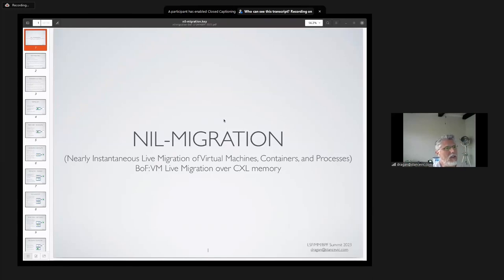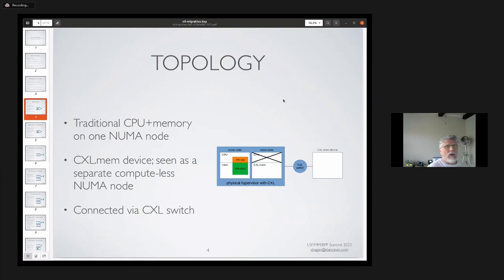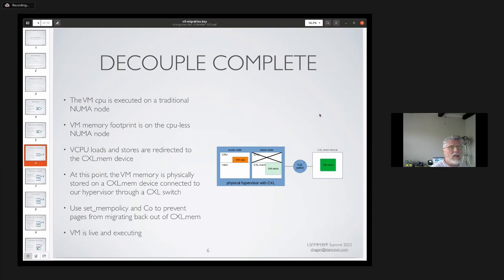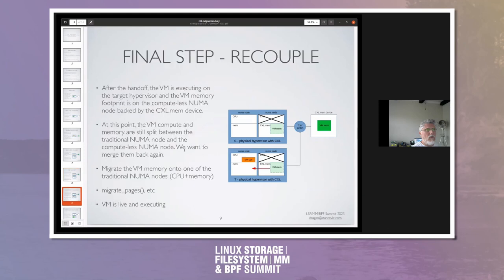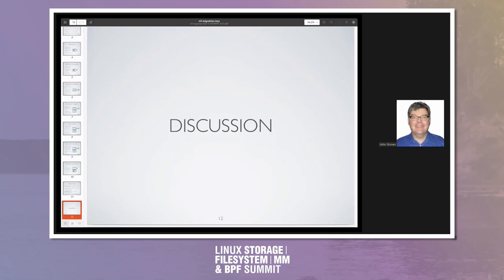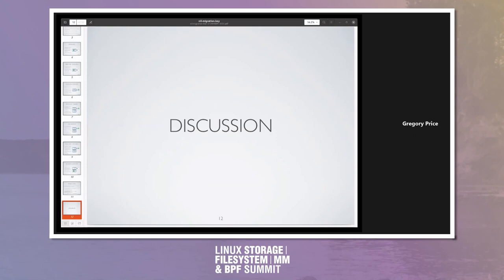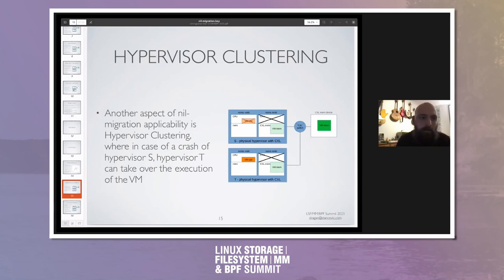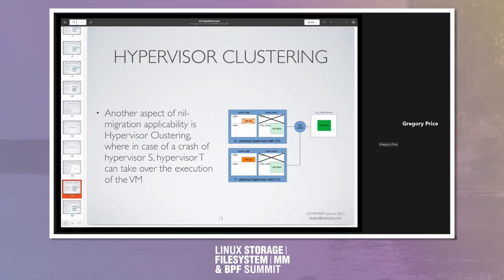VM live migration over CXL memory - Dragan Stancevic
VM live migration over CXL memory
Dragan Stancevic